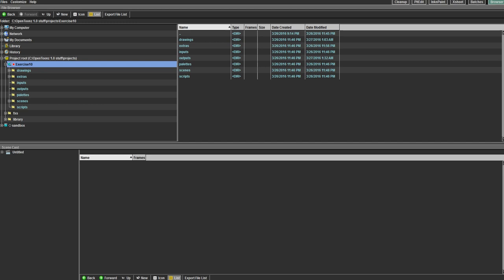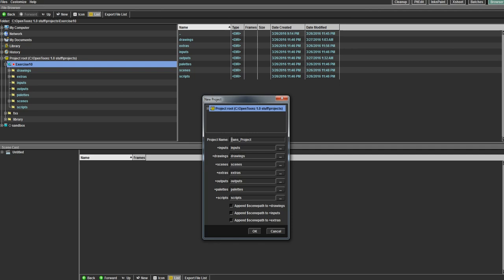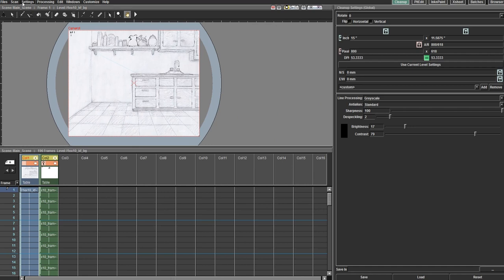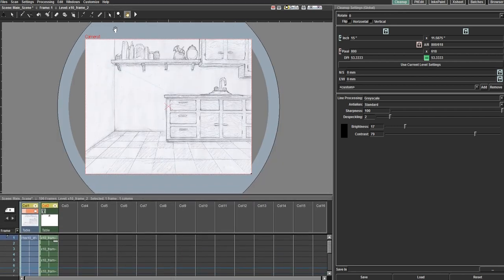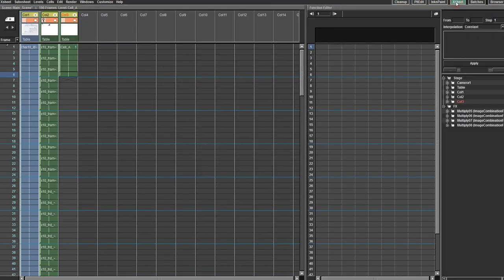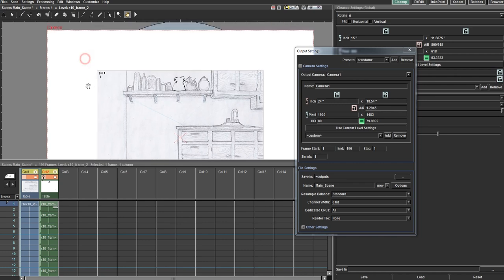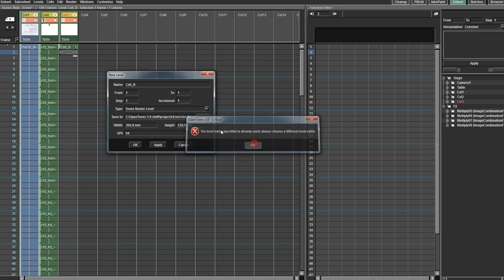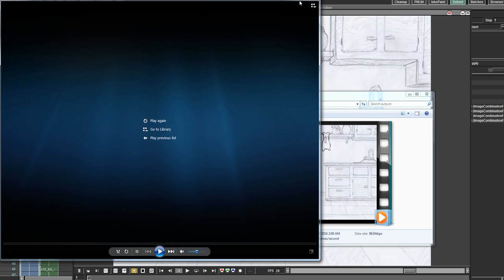Overview Of OpenToonz (Not So Quickstart)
High Level Overview of the OpenToonz software--lots of assertions and speculation, be wary!

Hey folks, I am a hobbyist animation student (that is learning animation is a hobby of mine).  OpenToonz is really compelling software because it offers a ton of high-level features for no cost.

It is not User-Friendly, however, and it is clearly designed around a very specific workflow.  Your mileage, as they say, may vary!